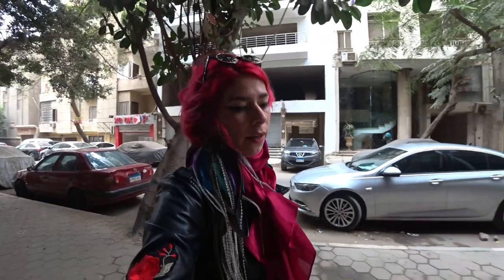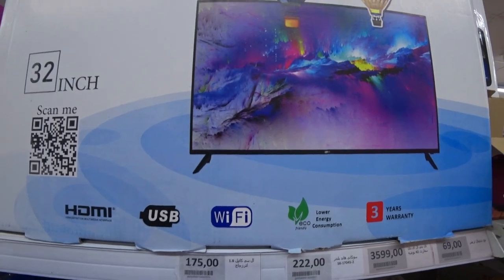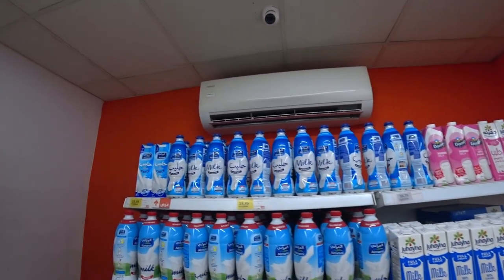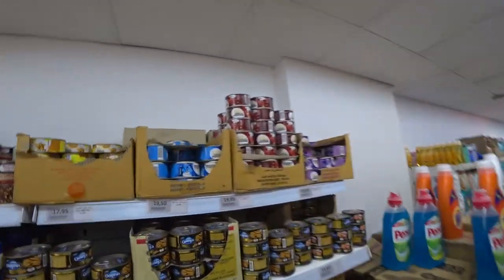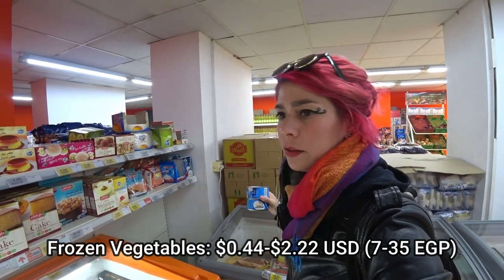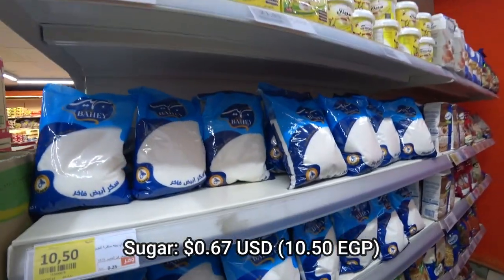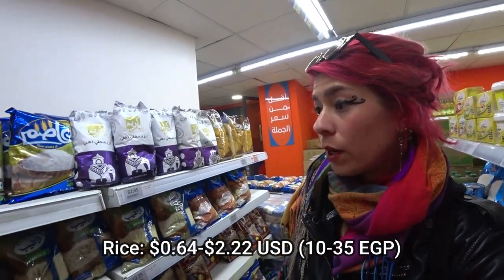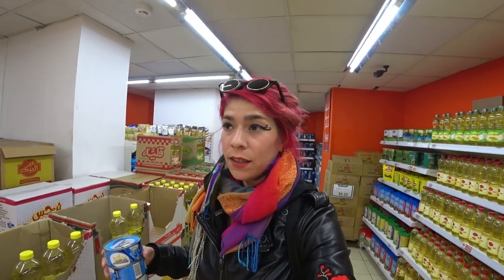How much do things cost in Egypt? Shopping Mart | Egypt Vlog #23 | اسعار التسوق في مصر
How much does food in a shopping mart in Egypt cost? What about normal household supplies like detergent, soap, and so on? I tour a shopping mart in this video and reveal prices of your average shopping mart in Cairo.

Welcome to the channel! My name's Gisselle, I'm a budget traveler and have been to 6 out of the 7 continents, visiting 20+ countries, living for some time in Sydney, Australia as well as in Saigon, Vietnam. I am currently living in Cairo, Egypt and exploring all this beautiful country has to offer while visiting nearby countries as well. I am a lover of language and a culturally curious lady just making my way through life one day at a time. I live to learn, I love to travel and explore, try new things and meet interesting people anywhere and everywhere in the world. Come along with me as I solo travel the globe and discover fascinating new places, try delicious local food, meet lovely people, and share a moment in time on this beautiful planet, our Earth.